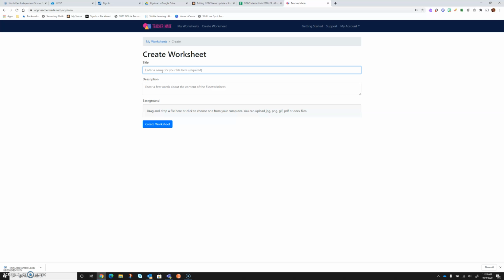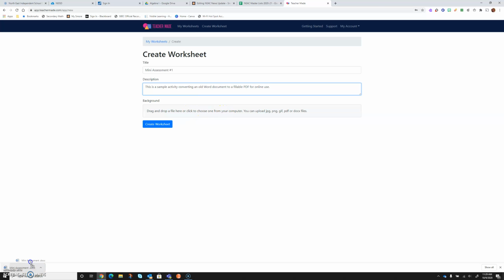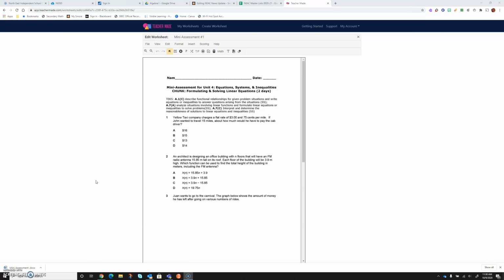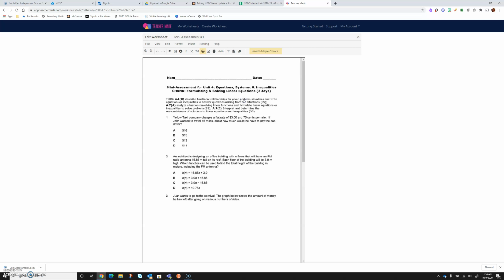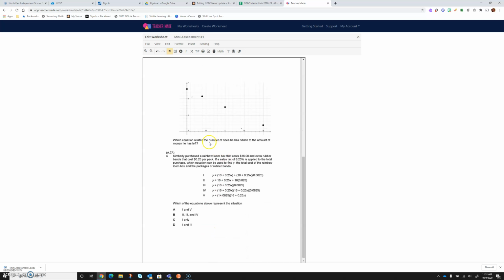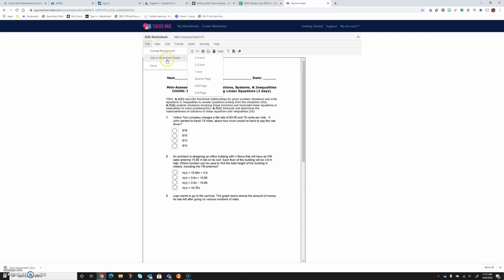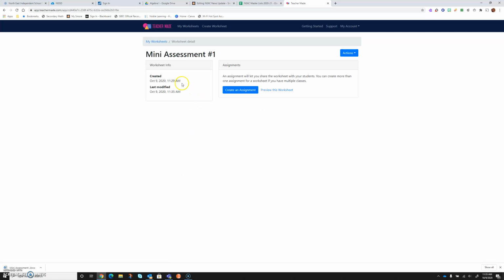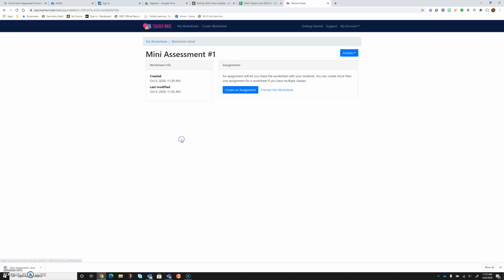TeacherMade First Creation